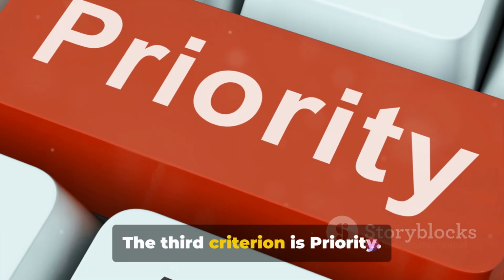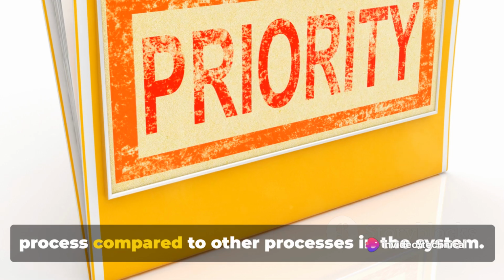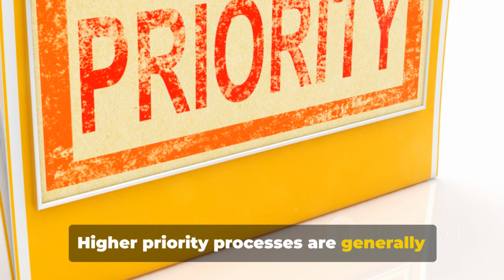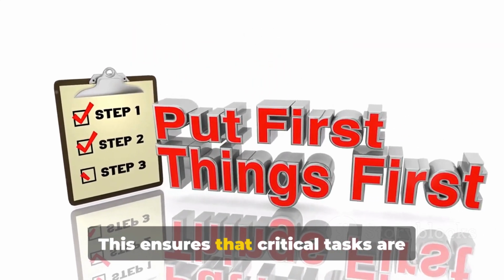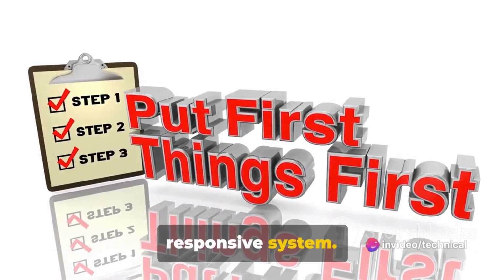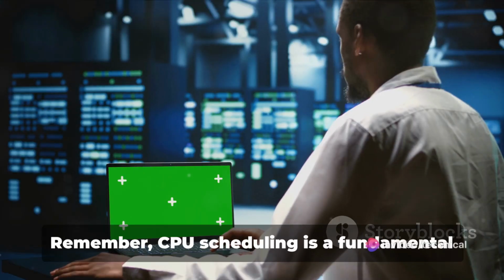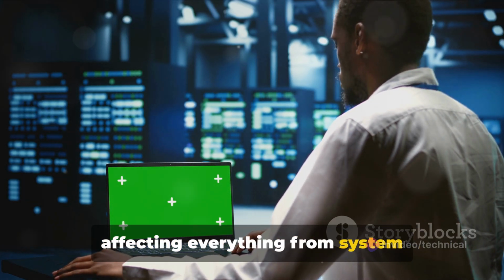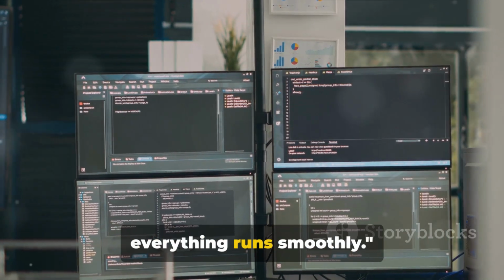CPU Scheduling in operating systems (CMP)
CPU scheduling is a critical aspect of operating systems that determines how processes and threads are assigned to the CPU for execution. Effective scheduling maximizes CPU utilization, minimizes response time, and ensures fairness among processes. Here’s an overview of CPU scheduling:

### Objectives of CPU Scheduling
1. **Maximize CPU Utilization**: Keep the CPU as busy as possible.
2. **Minimize Waiting Time**: Reduce the time processes spend in the ready queue.
3. **Minimize Turnaround Time**: Decrease the total time taken to execute a process.
4. **Minimize Response Time**: For interactive systems, ensure quick responses to user inputs.
5. **Fairness**: Ensure all processes get a fair share of the CPU.

### Types of CPU Scheduling
CPU scheduling algorithms can be classified into two main categories: **Preemptive** and **Non-Preemptive**.

1. **Preemptive Scheduling**
   - **Definition**: The OS can suspend a currently running process to allocate CPU time to another process.
   - **Advantages**:
     - Improved responsiveness for interactive processes.
     - Better resource utilization in a multi-user environment.
   - **Disadvantages**:
     - Increased overhead due to context switching.
     - Complexity in maintaining process states.

2. **Non-Preemptive Scheduling**
   - **Definition**: Once a process is given CPU time, it runs to completion before another process can take over.
   - **Advantages**:
     - Simpler to implement; less overhead.
     - No context switching while a process is executing.
   - **Disadvantages**:
     - Can lead to poor responsiveness, especially for time-sensitive tasks.
     - Possibility of starvation for low-priority processes.

### Common CPU Scheduling Algorithms
1. **First-Come, First-Served (FCFS)**
   - **Description**: Processes are scheduled in the order they arrive in the ready queue.
   - **Advantages**: Simple and easy to implement.
   - **Disadvantages**: Can lead to the "convoy effect," where short processes wait for long ones, increasing average waiting time.

2. **Shortest Job Next (SJN) / Shortest Job First (SJF)**
   - **Description**: The process with the shortest execution time is scheduled next.
   - **Advantages**: Minimizes average waiting time.
   - **Disadvantages**: Difficult to know the execution time in advance; can lead to starvation of longer processes.

3. **Priority Scheduling**
   - **Description**: Each process is assigned a priority, and the CPU is allocated to the highest-priority process.
   - **Advantages**: Can be tailored to application requirements (e.g., real-time systems).
   - **Disadvantages**: Can lead to starvation if lower-priority processes are constantly preempted.

4. **Round Robin (RR)**
   - **Description**: Each process is assigned a fixed time slice (quantum) in a cyclic order.
   - **Advantages**: Fairly distributes CPU time among processes; good for time-sharing systems.
   - **Disadvantages**: If the time slice is too small, it can lead to high context-switching overhead.

5. **Multilevel Queue Scheduling**
   - **Description**: Processes are divided into different queues based on priority or type (e.g., foreground and background). Each queue can have its own scheduling algorithm.
   - **Advantages**: Provides flexibility and can optimize for different types of processes.
   - **Disadvantages**: Complexity in managing multiple queues.

6. **Multilevel Feedback Queue Scheduling**
   - **Description**: Similar to multilevel queues but allows processes to move between queues based on their behavior and requirements.
   - **Advantages**: Adapts to changing needs of processes and can help in avoiding starvation.
   - **Disadvantages**: Complex to implement and tune.

### Conclusion
CPU scheduling is vital for the efficient operation of operating systems. Understanding various scheduling algorithms helps in designing systems that meet performance and responsiveness requirements, catering to different application needs. Each algorithm has its own strengths and weaknesses, and the choice of algorithm often depends on the specific workload and performance goals of the system.